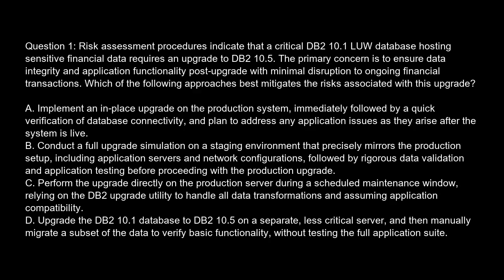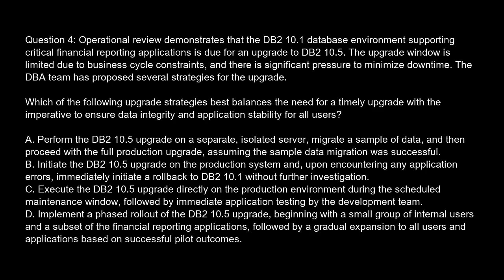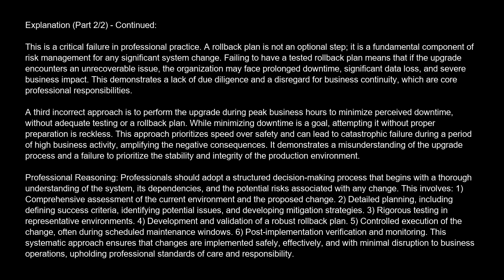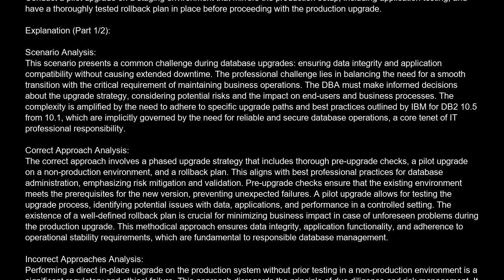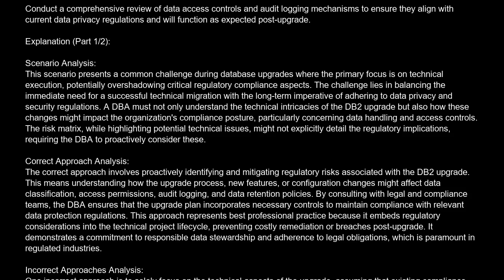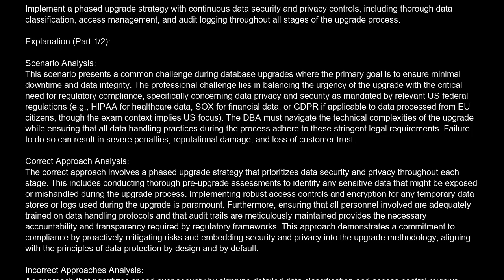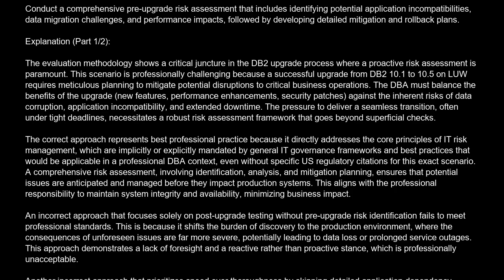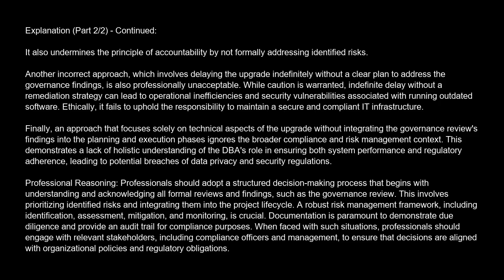C2090 311 IBM DB2 10 5 DBA for LUW Upgrade from DB2 10 1 Free Practice Test video